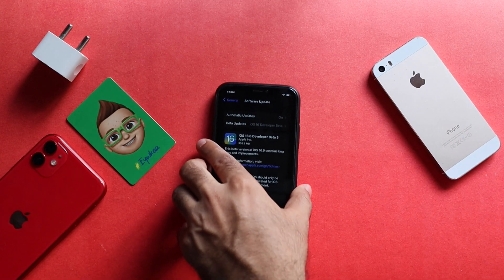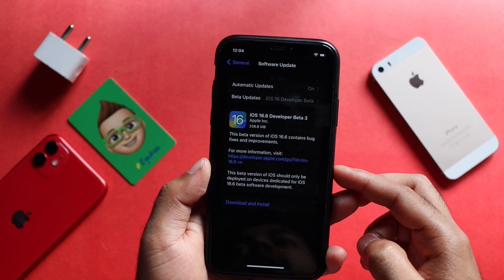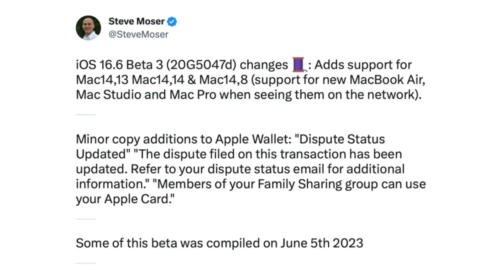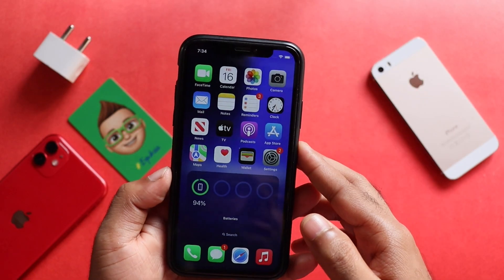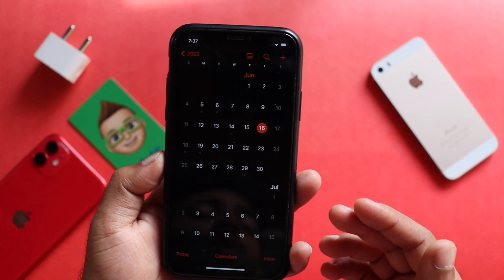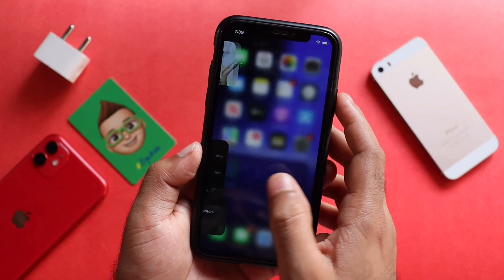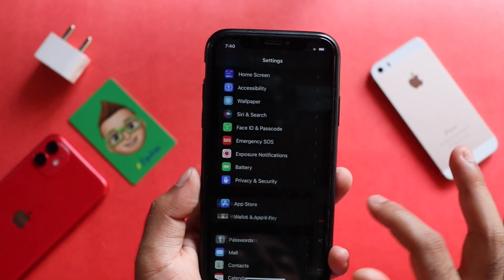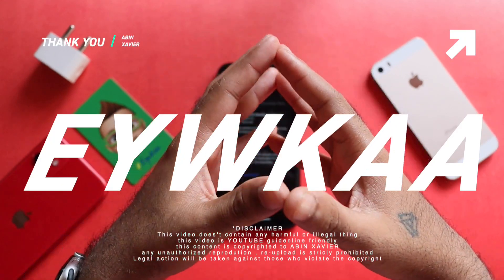iOS 16.6 Beta 3 Released - In Malayalam | New Features & Update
This Video is about Whole New iOS 16.6 developer Beta 3 New Features and Bug Fixes

*Gears

editor : FCPX

Sound : Dolby